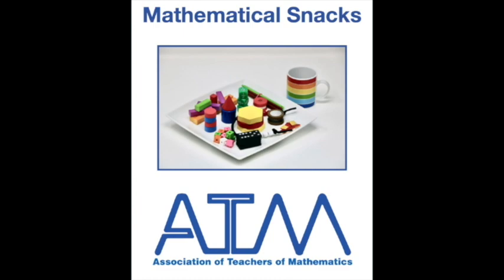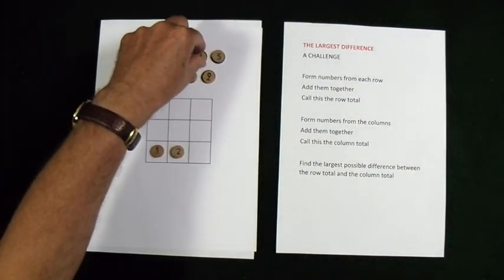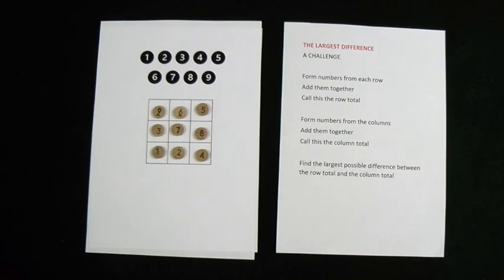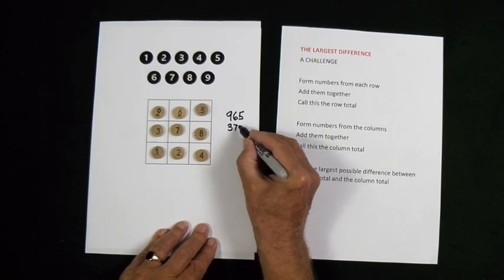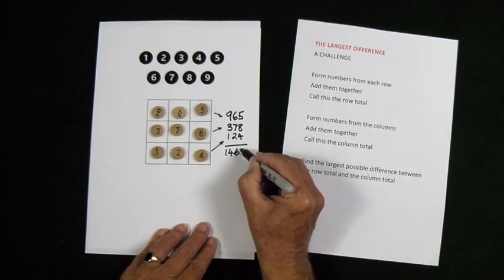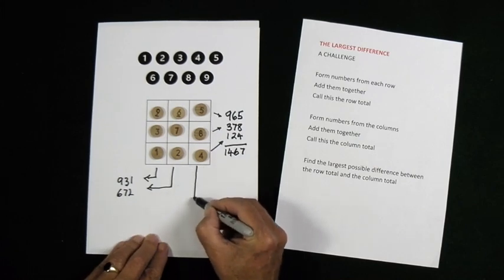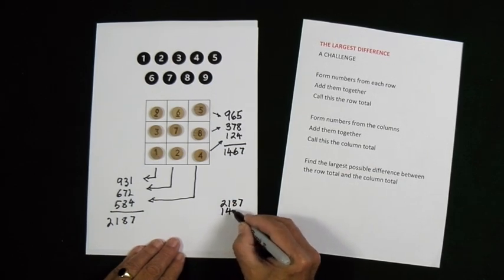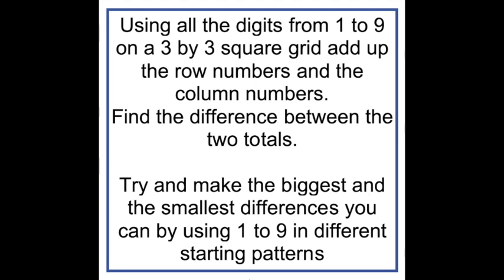Largest Difference - an ATM 'Maths Snacks' video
'Largest Difference' is a mathematics game, part of the Association of Teachers of Mathematics (ATM) 'Maths Snacks Videos' series - accessible 2 minute videos designed to help develop maths skills and ideas. Suitable game for all ages.
Can you find the largest difference in totals between 2 sides of a 9 square grid?